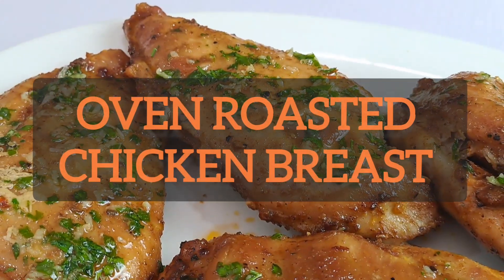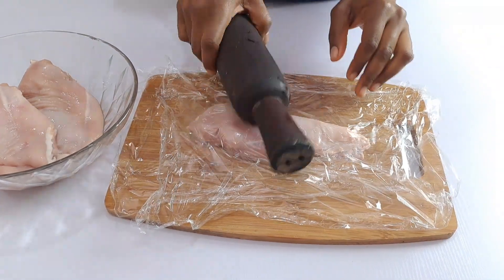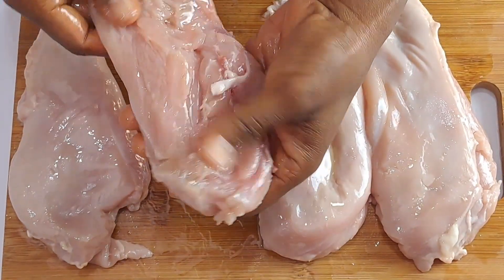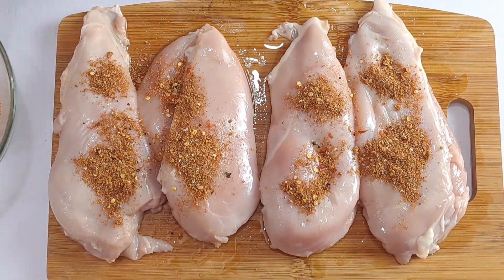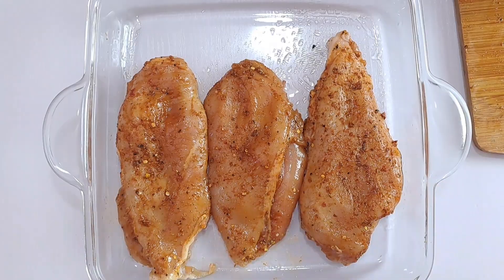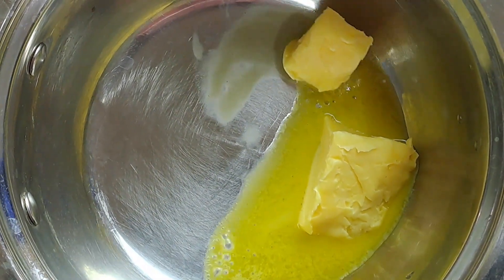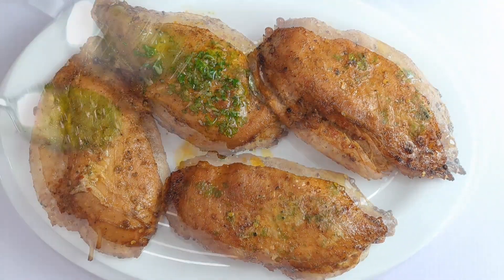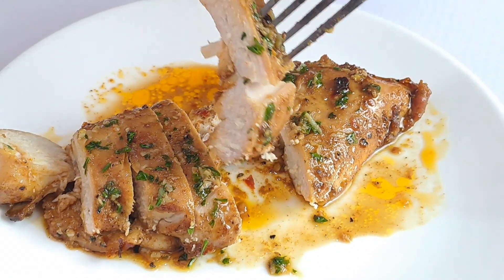Oven Roasted Chicken Breasts Recipe for Dinner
Oven Roasted Chicken Breasts Recipe for Dinner - A simple and easy homemade boneless skinless baked chicken breast recipe for dinner.

Ingredients for roasted chicken breasts:
4 pieces boneless, skinless chicken breasts (6-8 ounces)
2 tsp smoked paprika
1 tbsp adobo seasoning
1 tsp garlic powder
1 tsp onion powder
1/2 tsp red chili pepper
1/2 tsp freshly cracked black pepper
2 tablespoons extra virgin olive oil
1/2 teaspoon salt.

For the sauce, you will need:
3 minced garlic
2 tablespoons of unsalted butter
2 tablespoons of chopped parsley.